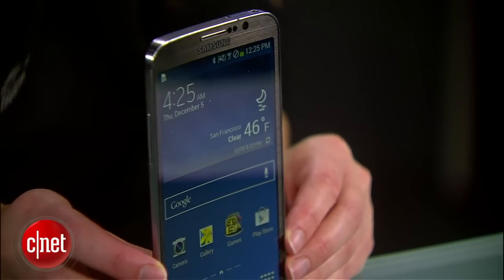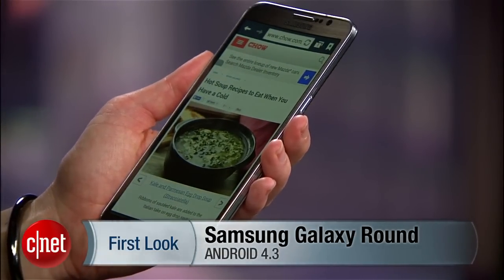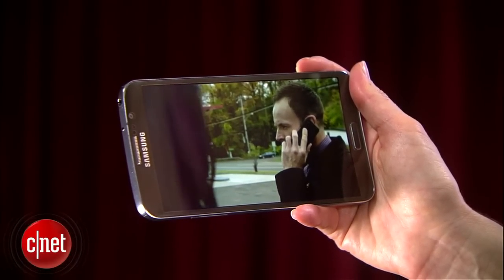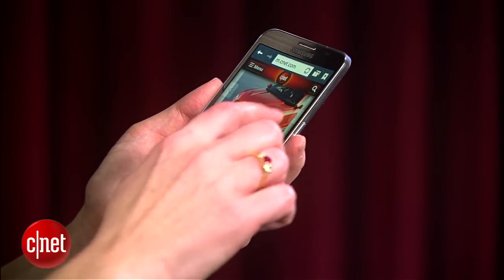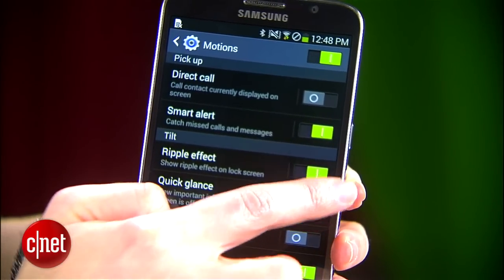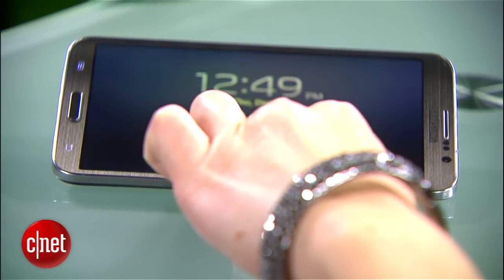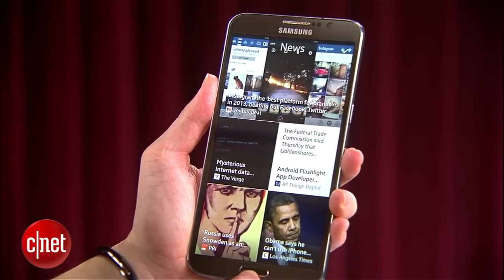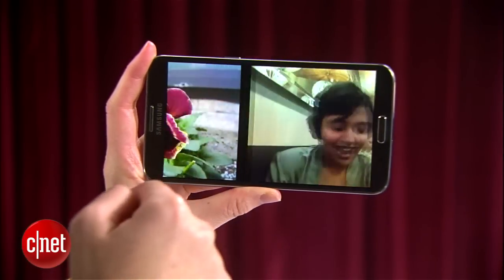Curved Samsung Galaxy Round surprisingly comfy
The arched Galaxy Round is Samsung's most comfortable phone to hold and carry to date, and top-tier specs make it extremely competitive...for Korea.